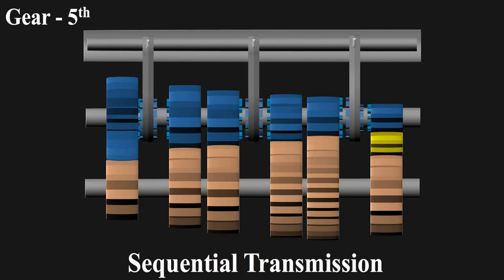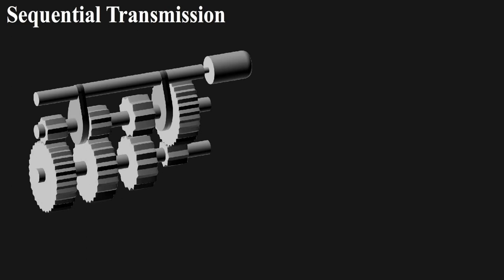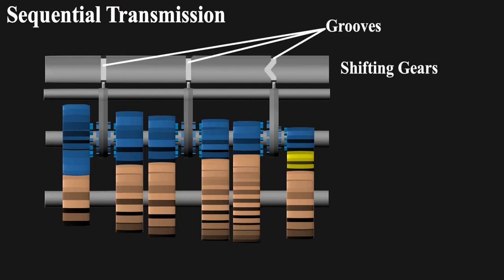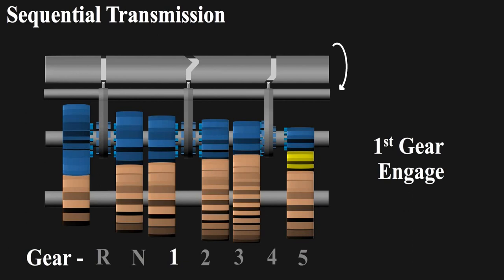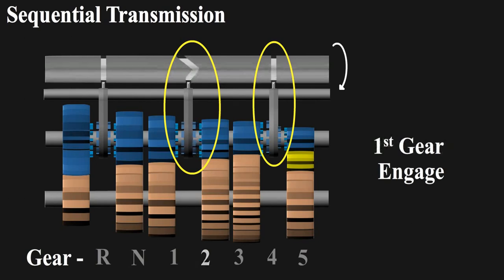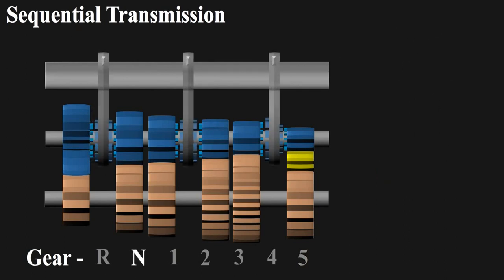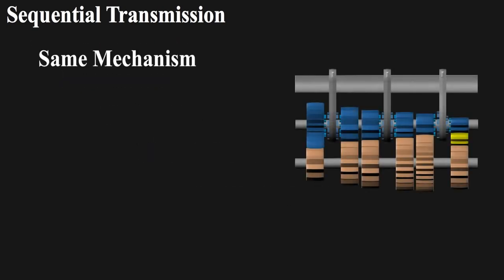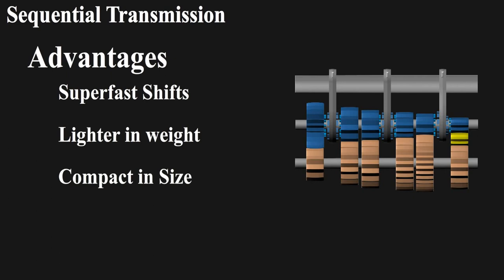Sequential Transmission - Explained as simple as possible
Sequential gearbox ( transmission ) is generic name of AMT, peddle shifter, F1 motorcycle transmission. Old tech. back in trend of present and future vehicles due to advancements and use of electronics.